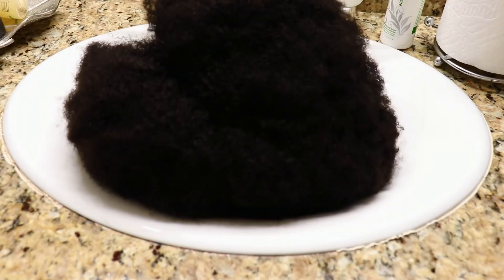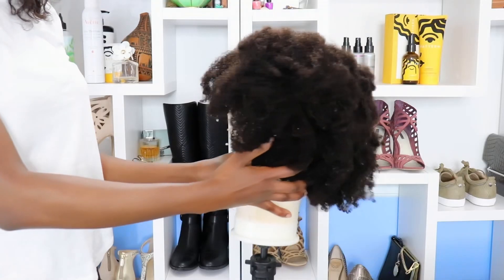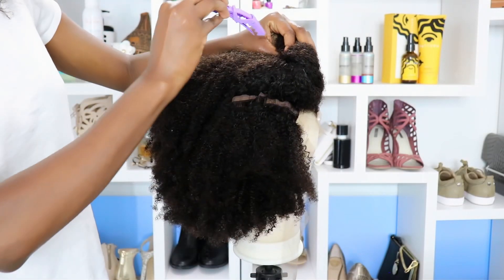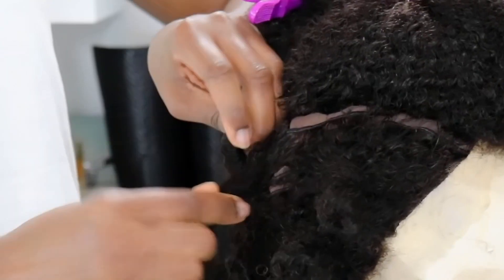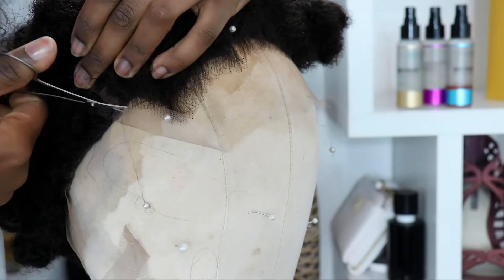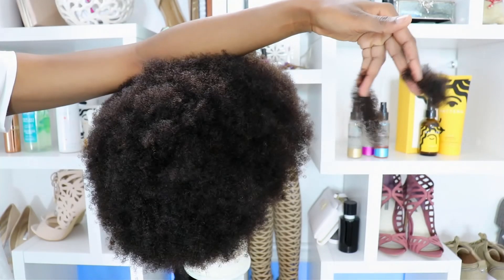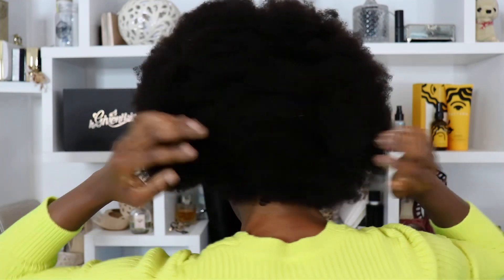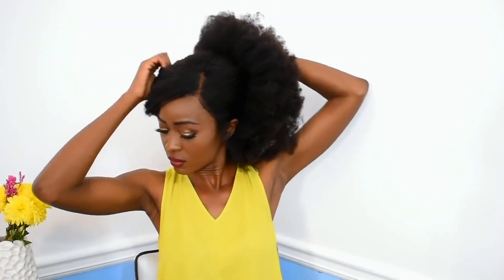How To Prevent Extreme Shedding On Wigs for Natural Hair | Detangling Routine HerGivenHair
Wig: Path to Greatness Unit
Hair Texture: Kinky (4B-4C)
Wig Type: Lace Front (13"*6")
Hair Length: 14 inches
Capsize: Small

FAQ:
Pre-plucked Hairline - Yes
Deep bleached Knots - Yes
Swiss Transparent Lace - Yes
100% Virgin Human Hair - Yes

In this video, I'm showing you how I detangle my 4b/4c natural hair wigs so that I can reduce extreme breakage and shedding. I put my hair in sections using alligator hair clips, finger detangle, create bantu knots, allow my hair to set, and then comb it. Bantu knots allow me to stretch my hair so that I can easily comb it while it's damp. I prefer using a rake comb, but any wife toothed comb should be fine. This helps reduce shedding that may be caused by combing soaking wet hair or bone dry hair. Always be careful around the hairline to avoid accidentally pulling the hair out and causing baldness on the lace cap. Fewer strands are knotted there, so breakage happens easily. Also, this is transparent (Swiss melt) lace. This lace easily frays and can get damaged due to the weight of the fabric. Be as gentle with your lace front wig as you are with your natural hair, and everything should turn out fine.

Let's hang out on IG: @PUREestrogen

      Let's finish this conversation in the comments! xo

(FAQ)FREQUENTLY ASKED QUESTIONS:

1. Where are you from?
a. Zambia.

2. How tall are you?
a. 5'9.

3. Do you model?
a. Nope.

4. Where is your bookshelf from?
a. Amazon
It's the Coaster Home Furnishings 800157 Casual Bookcase in White. I bought two.

5. What's your hair type?
4c in the back and 4b in the front...I think.